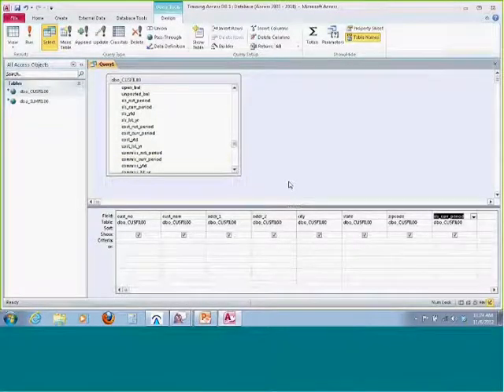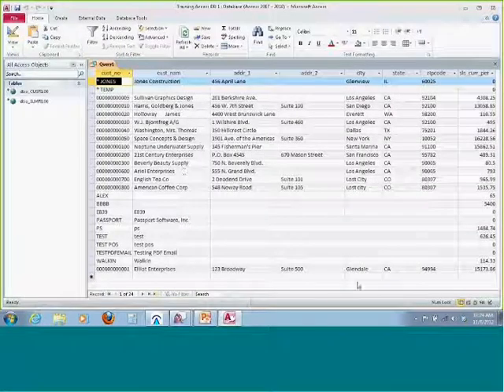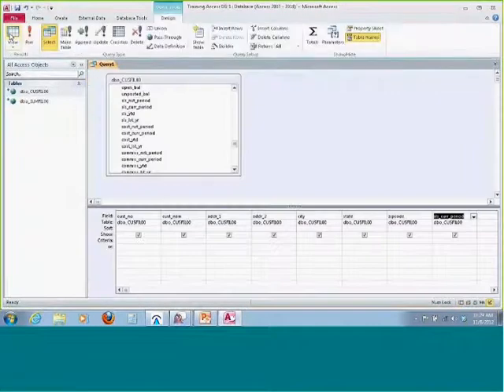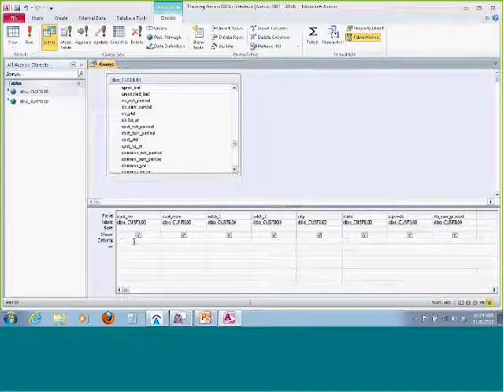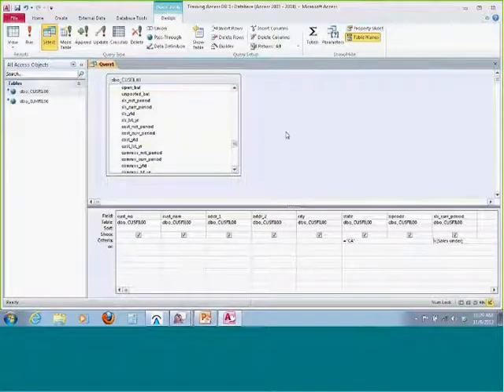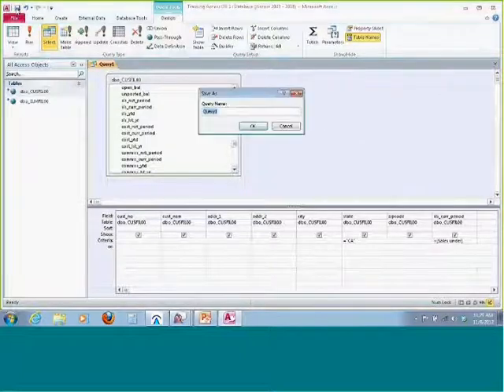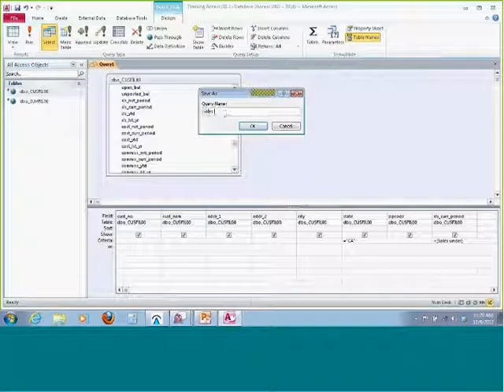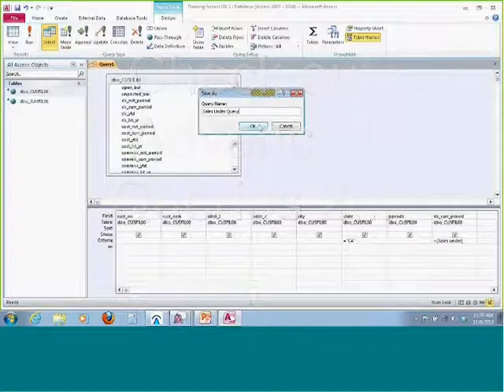Custom Reporting Session 3 - Advanced Queries Part 1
Building on the Basic Queries session, you will begin to learn how to do some more advanced tasks with queries to make for better reporting.